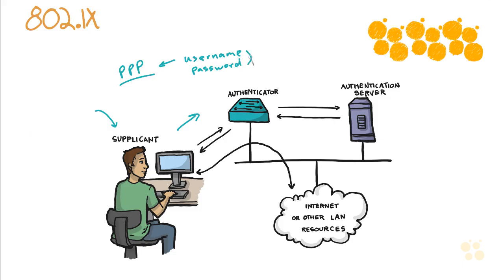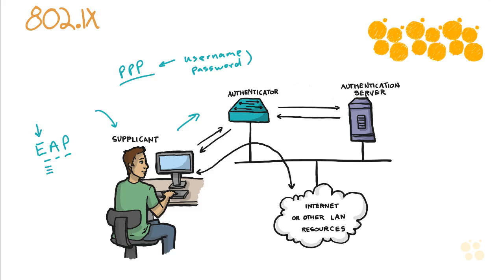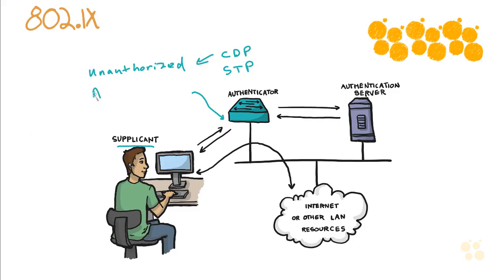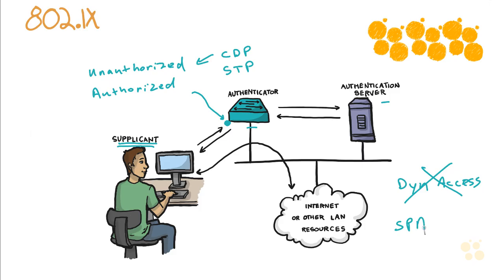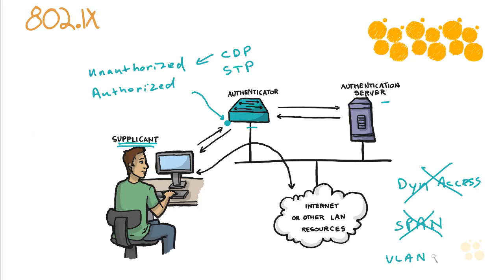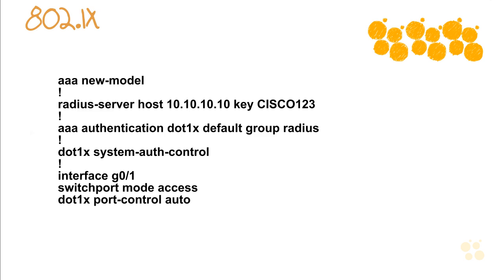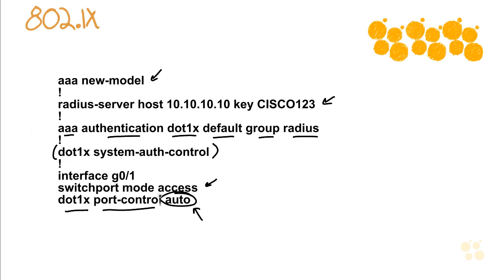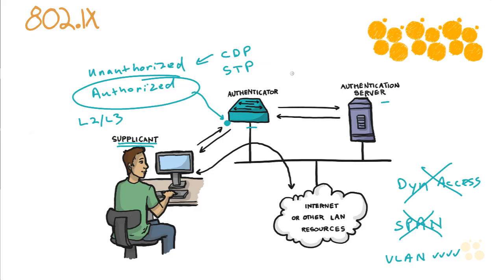04 802 1X